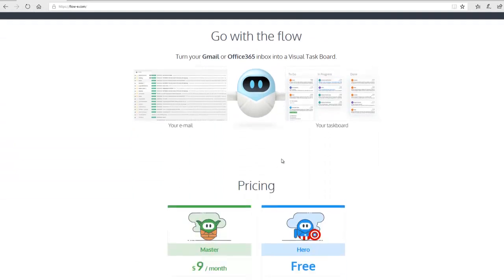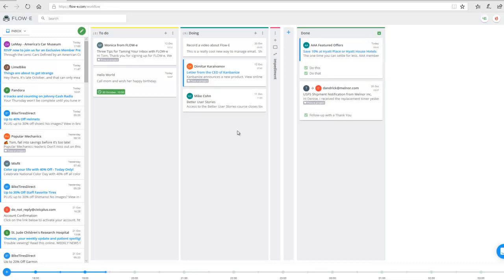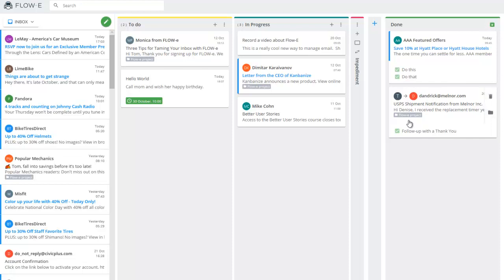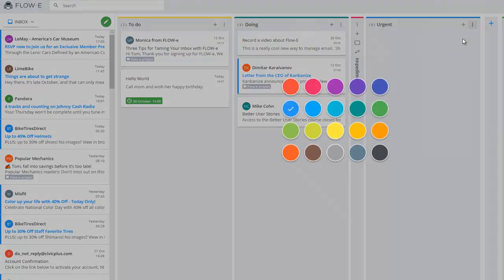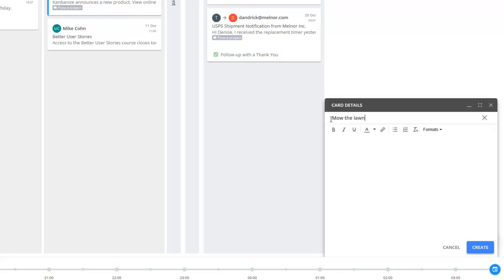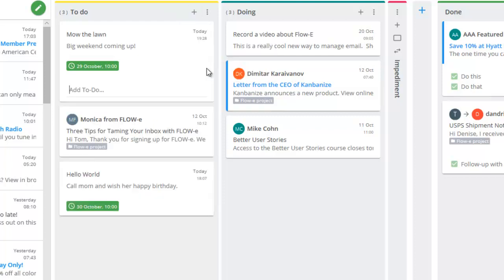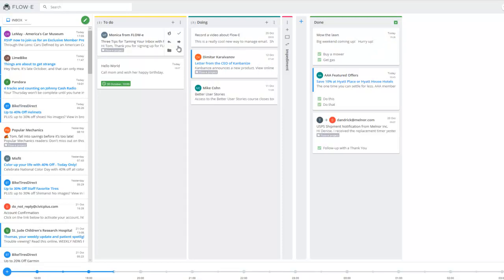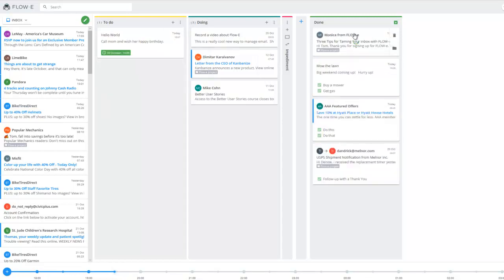Flow-e Review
Turn your Gmail or Office365 inbox into a Kanban board.  Flow-e may dramatically increase your effectiveness and productivity by keeping what important in front of you with urgency.